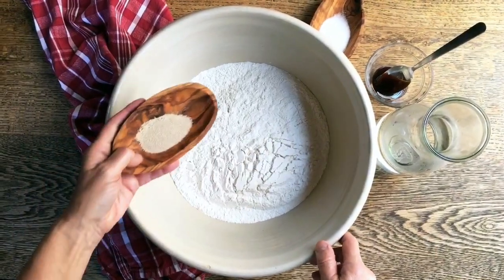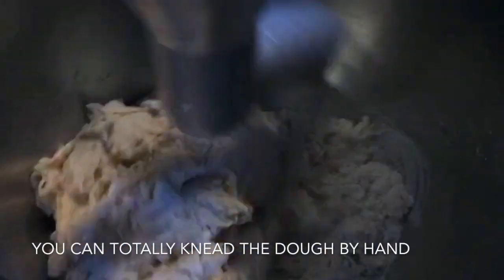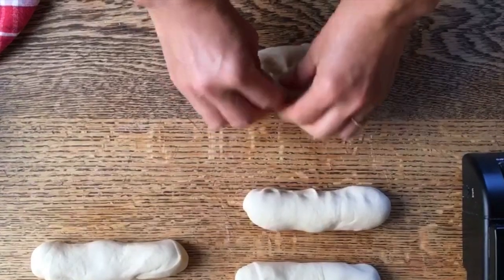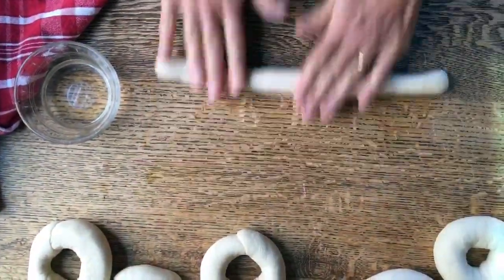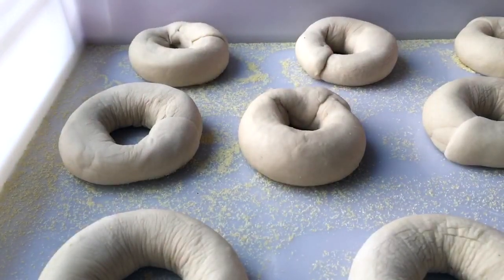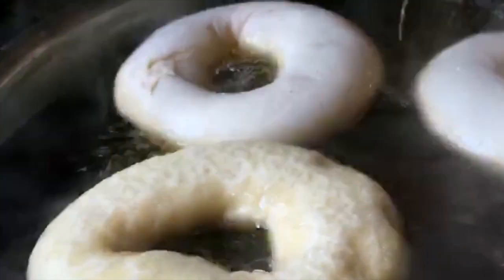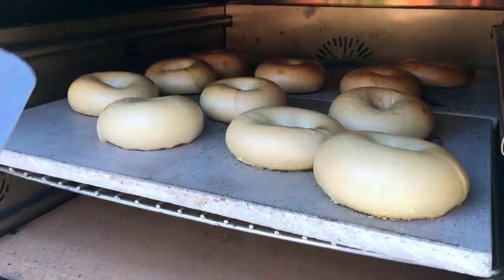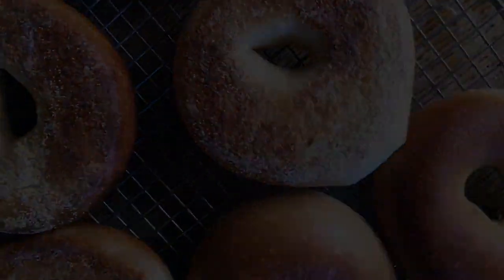Bagel Recipe Baked in a Woodfired Pizza Oven - Fontana Forni USA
Baking bagels in the Fontana woodfired pizza oven is a fun and exciting way to make your own bagels at home.

To get started, gather all the necessary ingredients:
• 1 kilogram high gluten bread flour
• 4 grams yeast
• 20 grams salt
• 575 grams water
• 18 grams malt syrup
• Stand mixer with dough hook
• Cornmeal for dusting surfaces

Measure the flour into a big bowl and sprinkle the yeast on top. Mix it by hand until well mixed.
In a medium-size bowl place the water, salt, and malt syrup. Mix until the salt and syrup dissolved.

Next, take the liquid part and pour it into the large bowl with the flour and yeast. Mix it by hand until the dough pulls away from the sides.

Place the dough ball into a stand mixture. Turn the mixer on low speed and let the dough mix for about 5 minutes. Then, turn the mixer up to medium speed for another 5 minutes.

Allow the dough to rest for about 10 minutes by covering the mixing bowl either with plastic wrap or a damp cloth (preferred).

Next, lightly dust the work surface and place the dough ball onto the surface. Shape the dough ball into a large cylinder.

Using a bench scraper (dough knife) cut the dough into individual balls that weigh 140 grams each.

Take the smaller balls and shape them into cylinders, and then set them aside.

There are different ways to shape bagels and this time, we’re just going to roll them out as evenly as possible and make round bagels with a hole in the middle.

Rough each cylinder out into skinnier cylinders. Then using the palm of your hand, flatten one end of the dough. Lightly wet the flattened section with water.

Next, form the dough into a circle and using the flattened section, wrap it around the other end of the dough. Now tighten it by rolling it gently until the dough is sealed together.

Repeat this process until all your bagels have been rolled out.

Take some cornmeal and sprinkle it onto the bottom of a bread box.

Place the bagels inside on top of the cornmeal. Cover the bread box with plastic wrap and place it into the refrigerator.

We will allow the dough to proof in the refrigerator for about 8 to 10 hours.

Preparing to Bake Bagels in the Fontana Wood Burning Outdoor Oven
Preheat the wood burning outdoor oven to about 500 degrees F, which will take about 45 minutes before we can bake the bagels.

While the oven is preheating, remove the bagels from the refrigerator and allow to rest at room temperature for about 20 minutes.

Get a large stockpot and fill it with water. Place it onto the cooktop and bring the water to a rolling boil.

Add 36 grams of malt syrup to the boiling water and mix well.

Fill a large mixing bowl with ice water and set aside.

Carefully lift each bagel out of the bread box and gently place into the boiling water. Do not over crowd the bagels by working in small batches.

Allow the bagels to boil on each side for about 15 seconds. Carefully flip them over with a spider strainer/skimmer.

Remove the bagels, one at a time from the water, allowing the excess water to drain off, then place into the ice water to shock them. Leave the bagels in the ice water for about 30 seconds.

Remove the bagels from the ice water, allow excess water to drain off. While the bagels are still damp, you can dip them into your favorite toppings.

Set the bagels back into a cornmeal dusted bread box.

Repeat this process until you are done.

Baking Bagels in the Fontana Wood Burning Pizza Oven
Now that the bagels have all been prepped, we’re ready to start baking them in our wood burning pizza oven.

Verify the temperature of the oven is between 475 and 500 degrees F. You may need to add wood to keep the fire burning during baking.

Taking a pizza peel, lightly sprinkle it with cornmeal. Place the bagels onto the pizza peel and place them into the pizza oven on the middle rack, using the flat oven stone baking sheet. Start in the back of the oven and work forward when sliding the bagels off the pizza peel.

Repeat this process until all the bagels are in the oven.

Close the door and allow the bagels to bake for about 10 to 15 minutes.

When the bagels start to turn golden brown, transfer the ones in the back of the oven to the front and the ones in the front to the back.

Remove the bagels when then are a uniform golden-brown color. Be sure to check the bottoms to make sure they are also golden brown. The ones you put in first will be done before the ones you but in last.

Place the bagels onto a baking cooling rack.

Allow the bagels to cool some before enjoying!

For further information about the Fontana Forni Gusto pizza oven, as featured in the video, or our other woodfired pizza ovens, please feel free to visit our official or call us directly at for further assistance today!
You can also “like” us on Facebook at Fontana Forni USA for new recipes and the latest products.